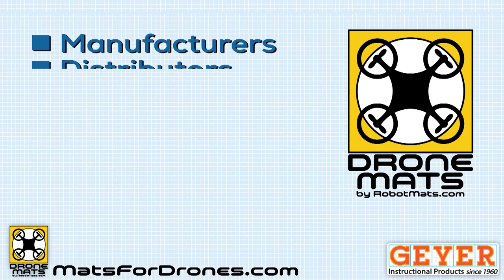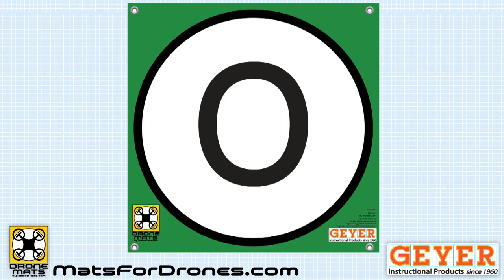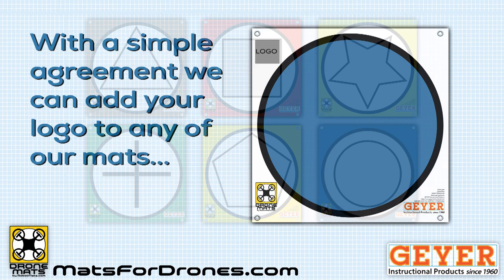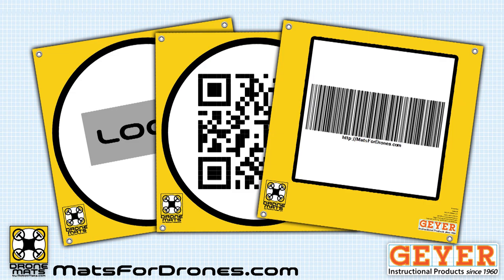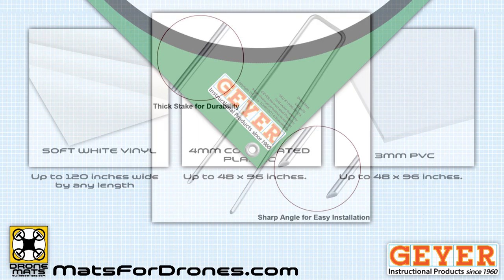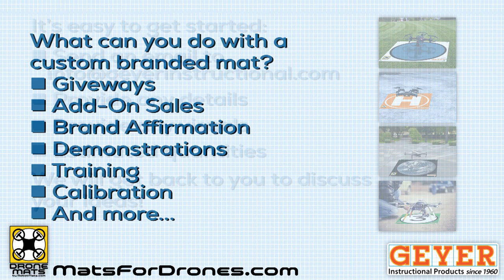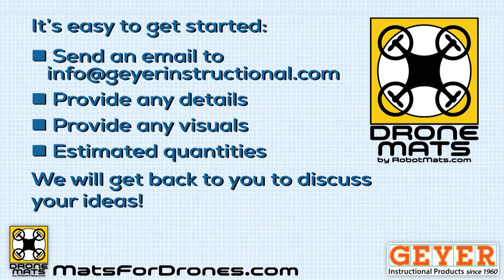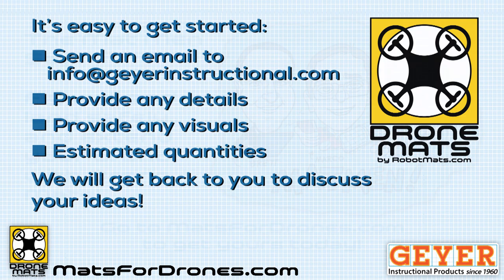What can organizations do with drone mats from Geyer Instructional?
* Manufacturers
* Distributors
* Schools
* Training Schools
* Clubs
* and Groups

Need to enhance their brands...

We have more than 100 designs.

These are grouped sets of mats with Basic Circles, Animals, Buildings, Colors, Flags, Letters, Numbers, Space Images and Symbols with more to come!

We can add your logo to any of our existing mats.

Or we can make a mat with your own image. It can be your logo, a code, or a symbol with any base design.

There are three versions of each mat. Soft vinyl up to 120” wide, and corrugated plastic, or PVC plastic backing up to 48” wide. And all the pads have grommets for anchoring them with metal stakes….   You can get the stakes from us as well.

What can you do with a custom branded mat?

* Giveways
* Add-on Sales
* Brand Affirmation
* Demonstrations
* Training
* Calibration
* And more...

It’s easy to get started:
* Provide any details
* Provide any visuals
* Estimated Quantities you’ll need

We will get right back to you to discuss your ideas!

The Mat Men Say:

Fly well and land safely and extend your brand with Drone Mats!

Go to MatsForDrones.com for to design yours today!

ROBOTMATS 20210426 Drone Mats C v02